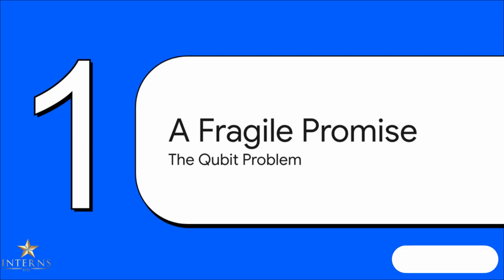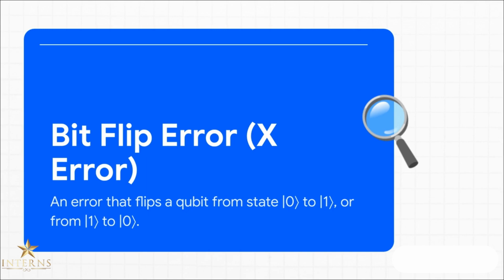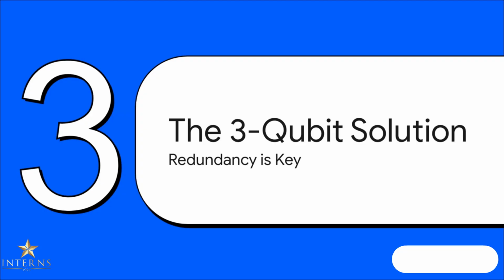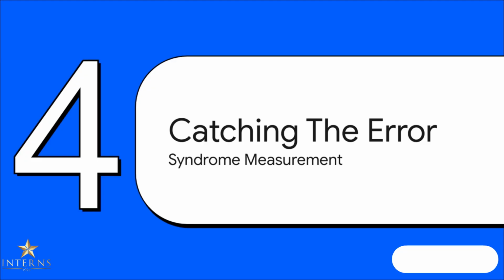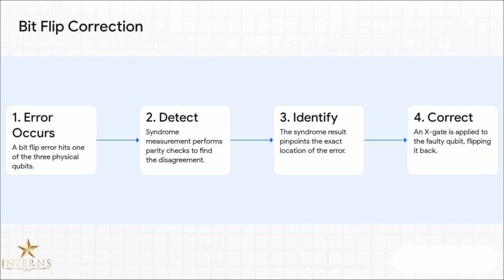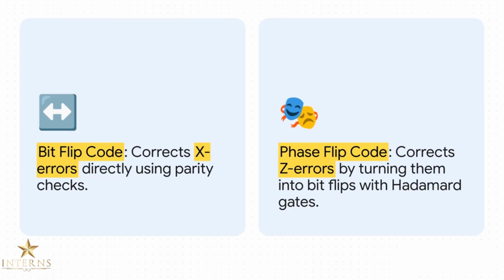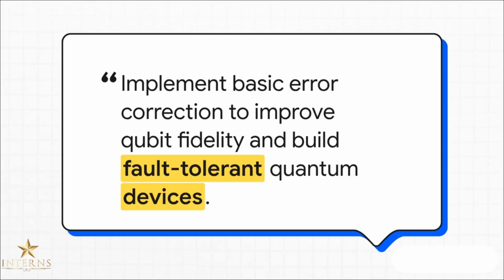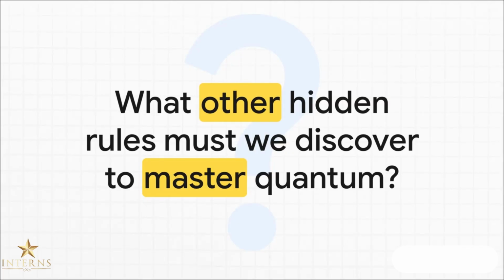📅Day 29 Quantum Error Correction – Bit Flip & Phase Flip Code